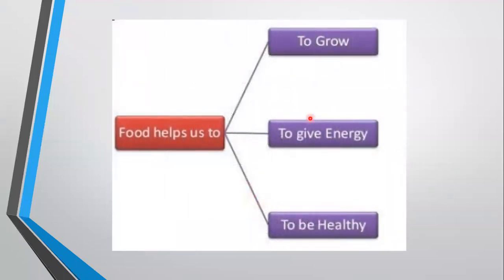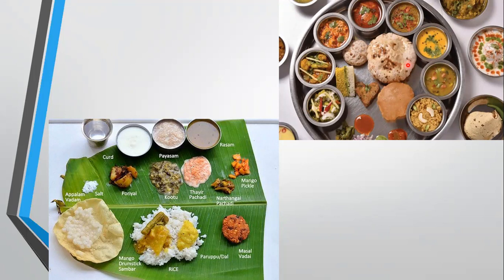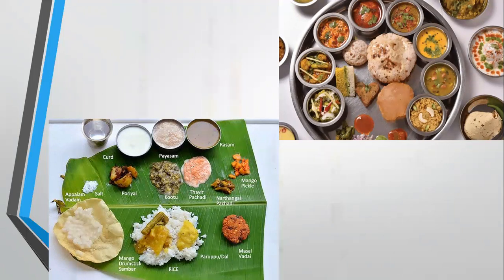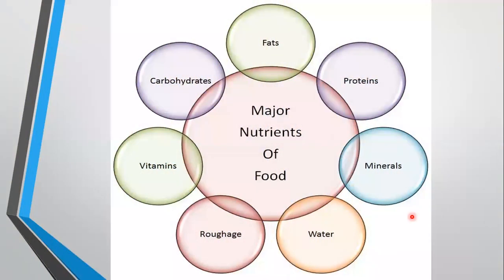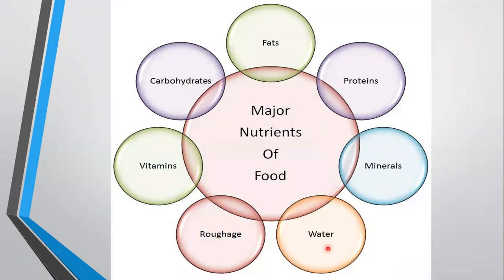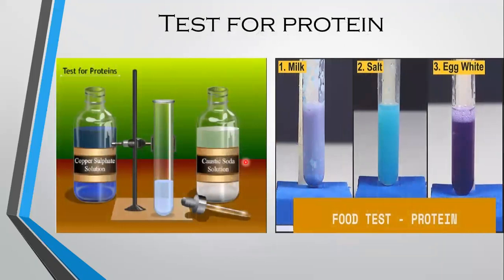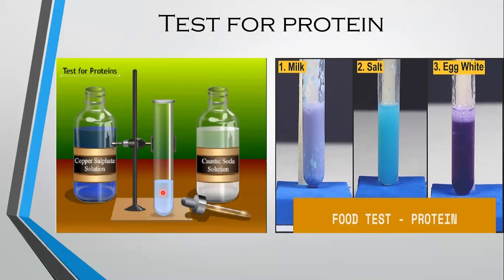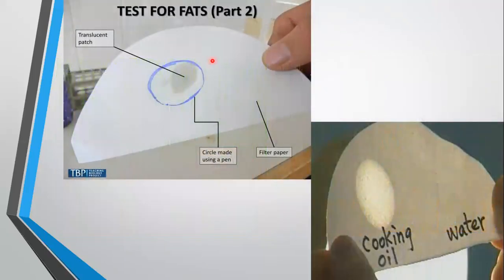Cl 6 -Sci - Ch 2 - Components of food - Test for nutrients - Part 1 of 3